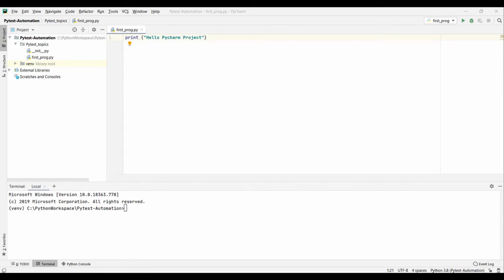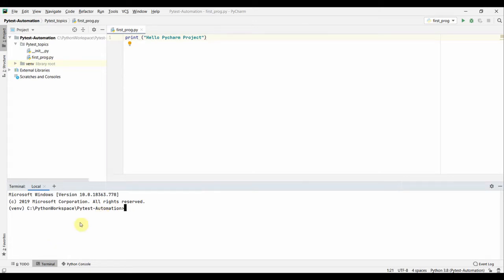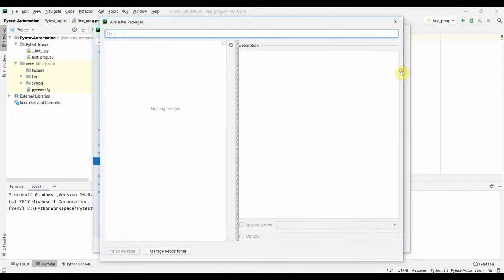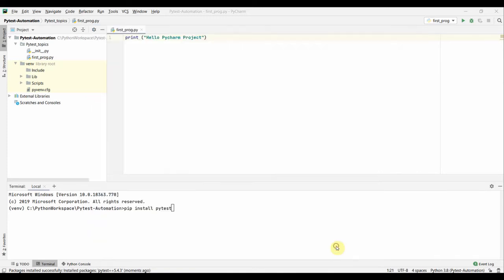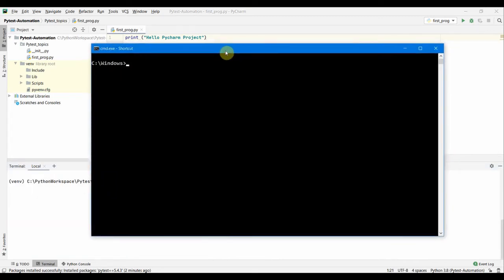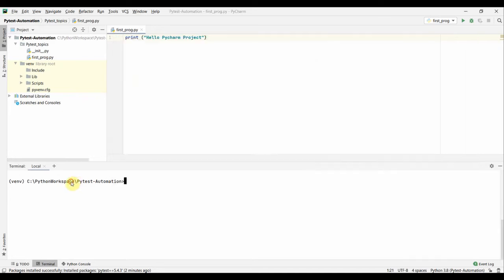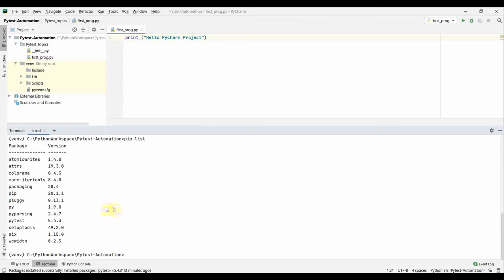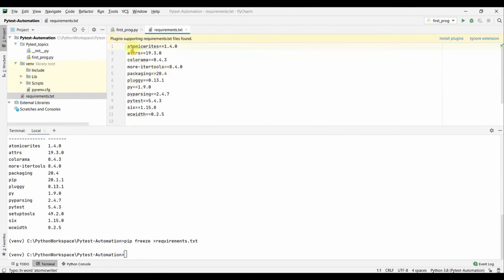Python Tutorial: Install Python Modules/Packages for Virtual Env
Python Tutorial: How To Install Python Modules/Packages For Virtual Env & also List the Installed Modules.
This video session will show us about how to install “python modules or packages” for virtual env on windows and how to install packages using pip. We will see how this can be done thru PyCharm for the Virtual Environment.
Thanks a Happy Learning!